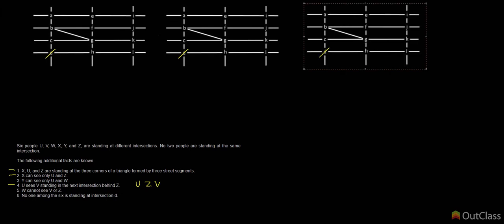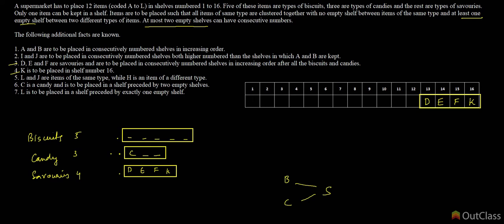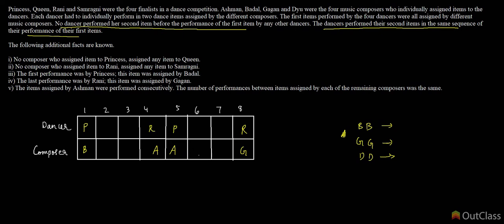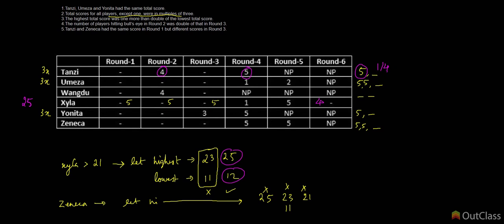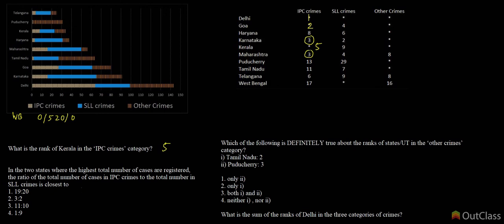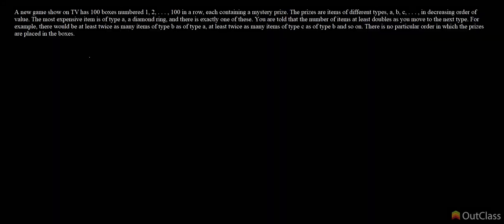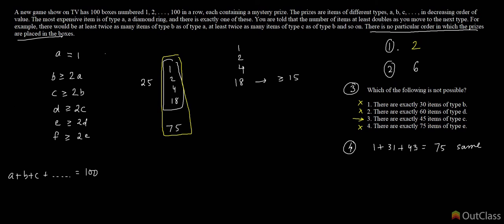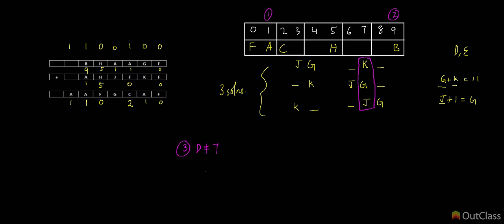CAT 2019 Slot 1 DILR Solutions | Outclass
Outclass is a platform that strives to redefine education from ground up. We create content that helps you understand concepts from the first principles. Currently we specialize in CAT training and we have a system that tracks your progress in terms of the content you've covered and the questions you've attempted.